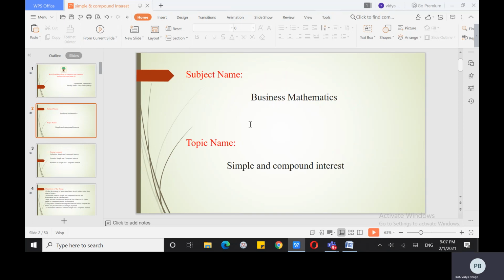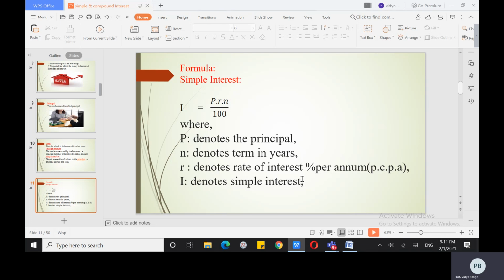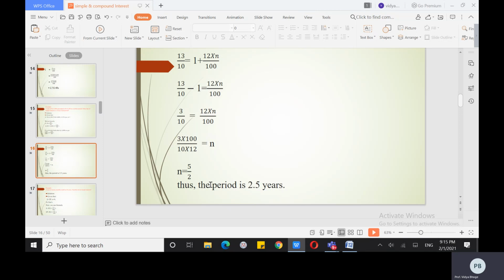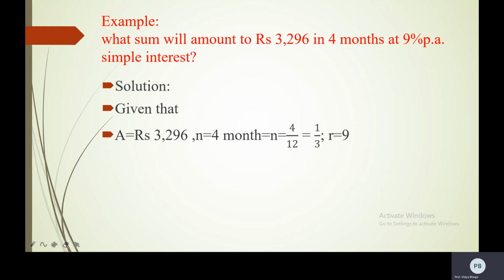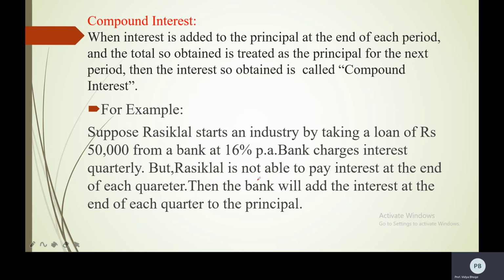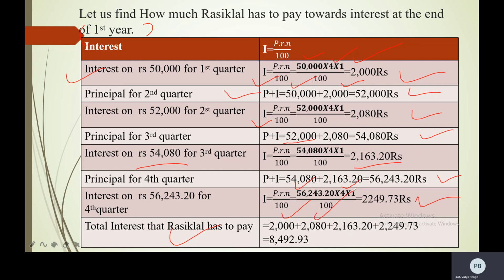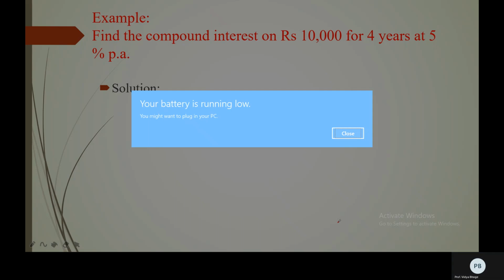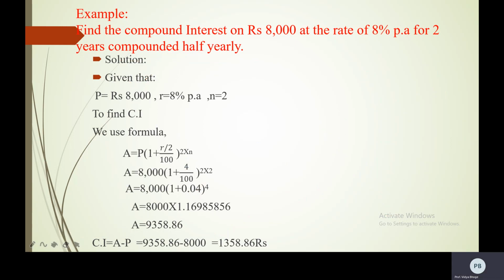Mathematics Lecture - 3 on the Topic Simple and Compound Interest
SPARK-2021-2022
Lecture Delivered by Prof. Vidya Bhoge